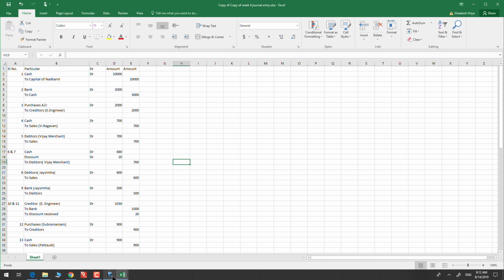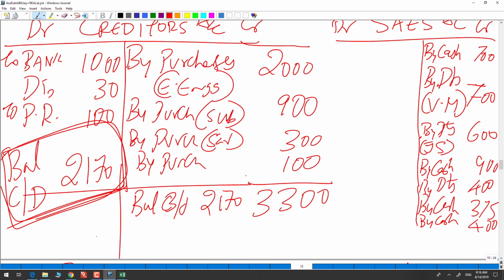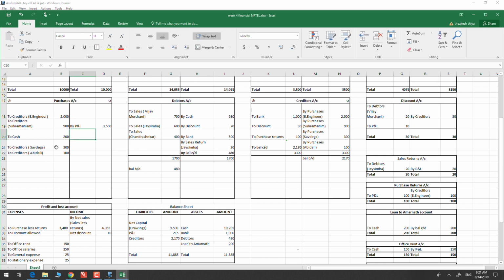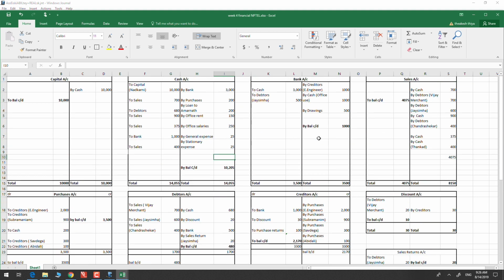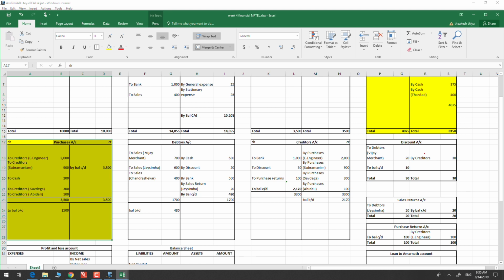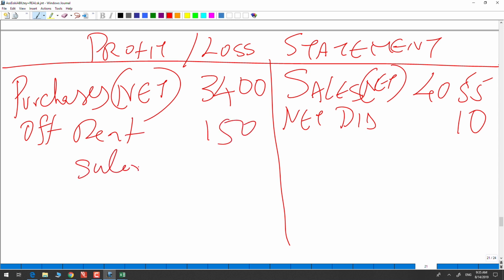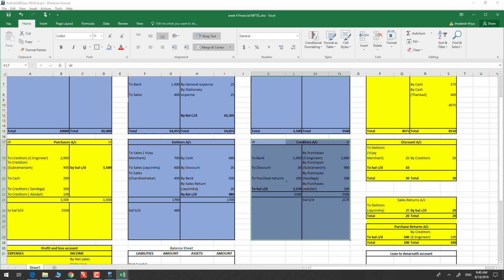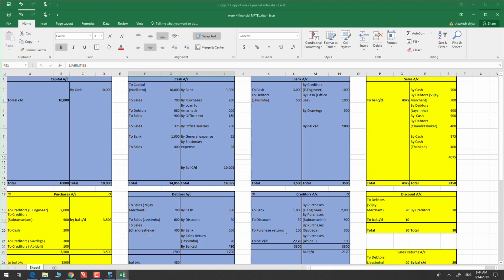#19 Final Accounts | Decision making using Financial Accounting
Welcome to 'Decision making using financial accounting' course !

The moment of truth has arrived! We're generating the final accounts the profit and loss statement and the balance sheet. Get ready to see how information from the ledger is transformed, incorporating closing entries to present a clear picture of a company's financial performance.